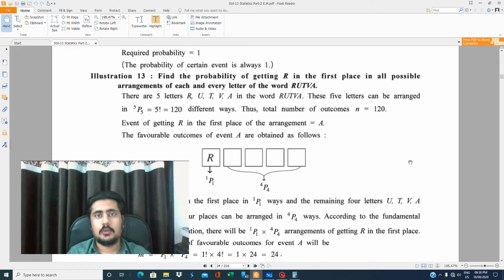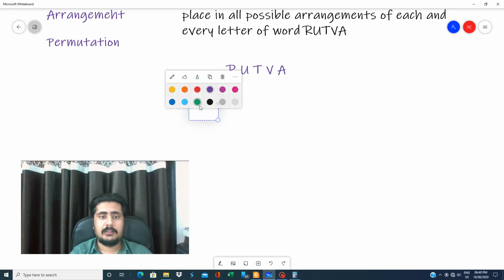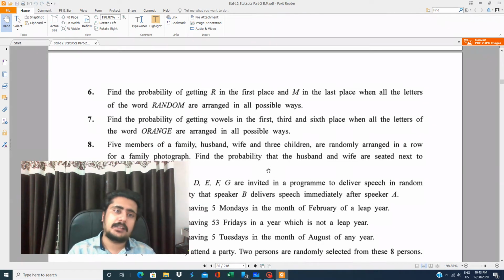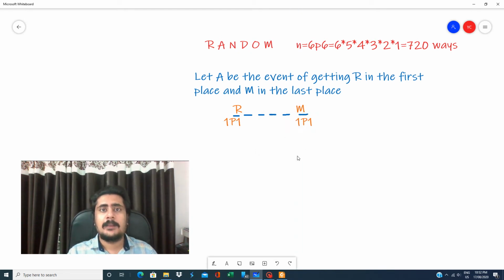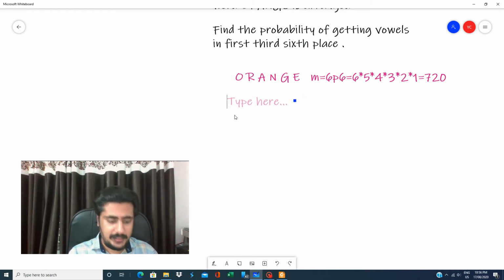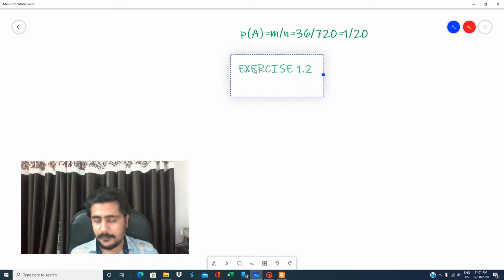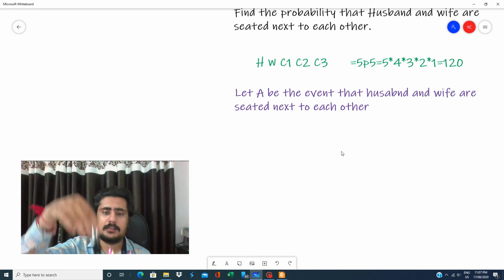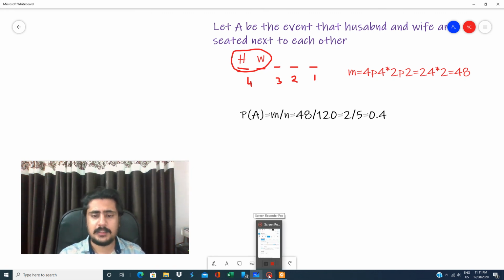STATISTICS STANDARD 12 PART 2 CHAPTER 1 PROBABILITY LECTURE 13